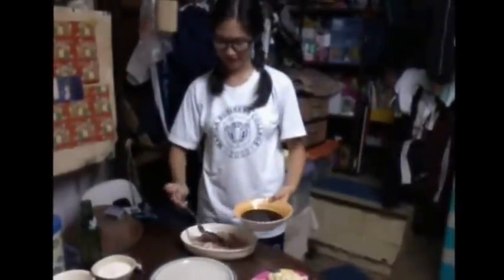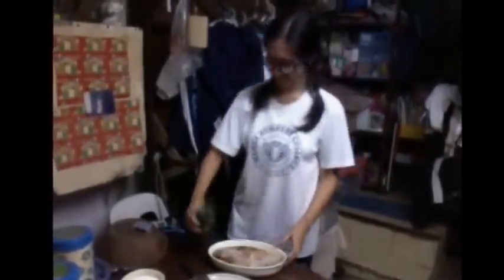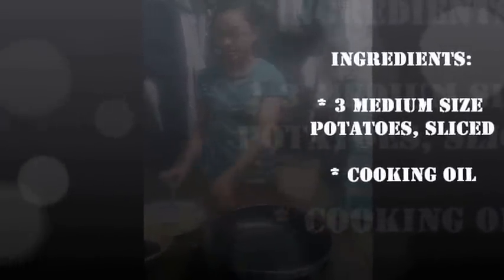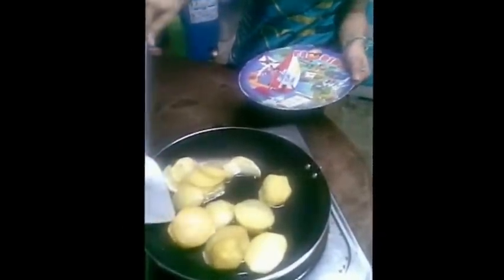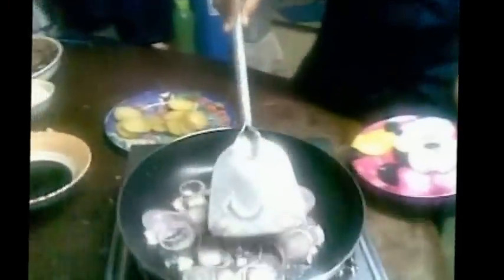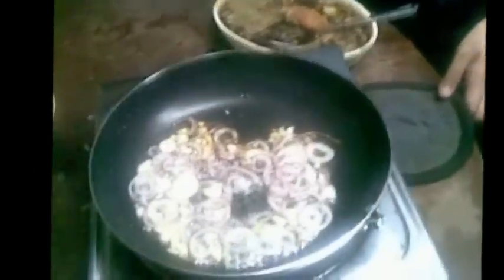Filipino Styled Pork Steak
Home Cooking Lesson (Filipino Style Pork Steak)